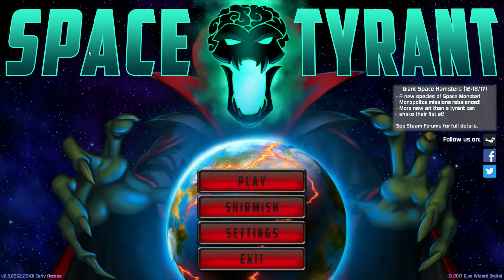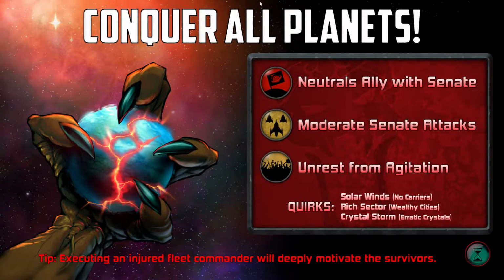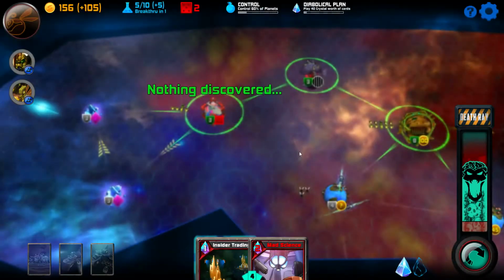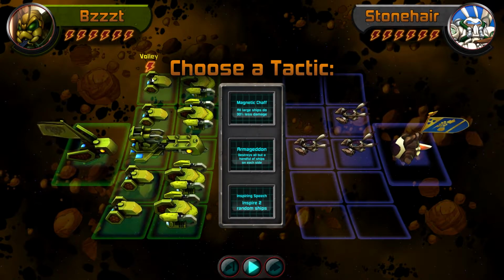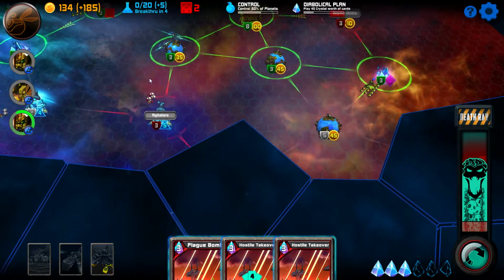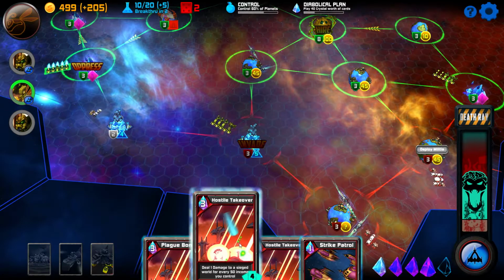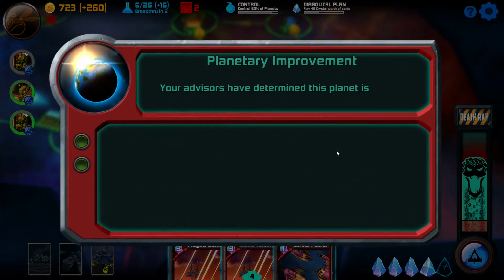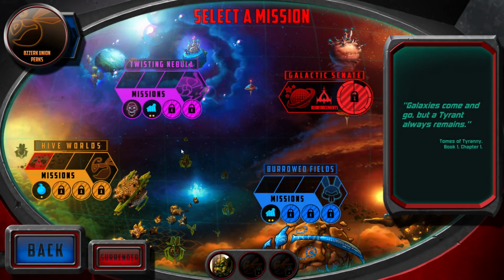Let's Play Space Tyrant (Early Access) #19 Bzzerk Union - Rave Riot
This is a Let's Play series of Space Tyrant. A 5X game where you can conquer the galaxy on your lunchbreak.
Space Tyrant is at the time of this recording in Early Access. Version 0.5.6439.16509

Developed and Published by: Blue Wizard Digital